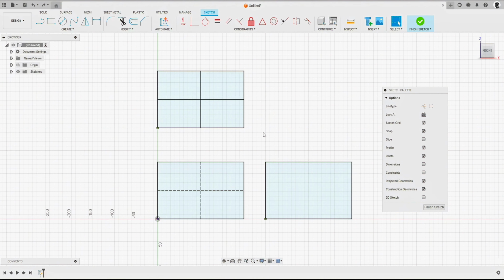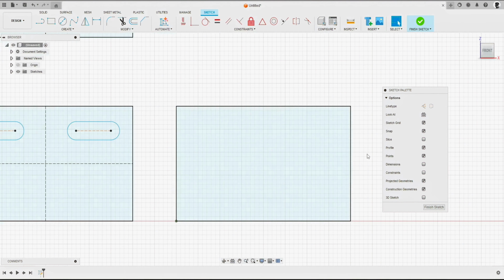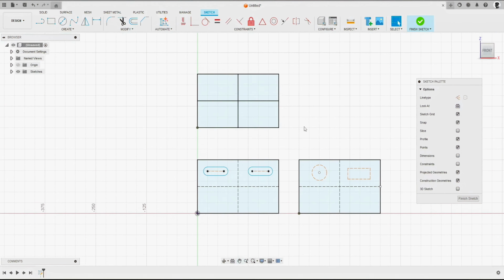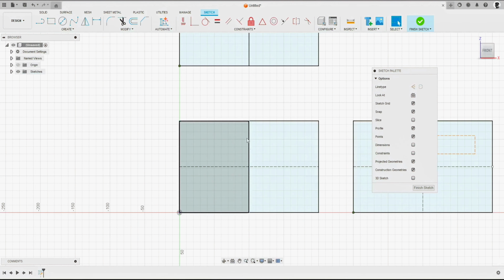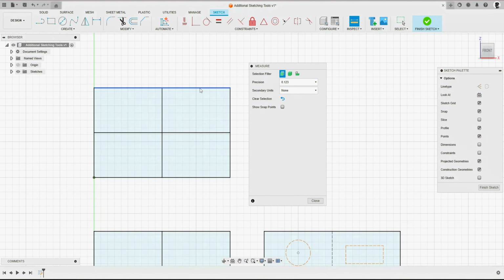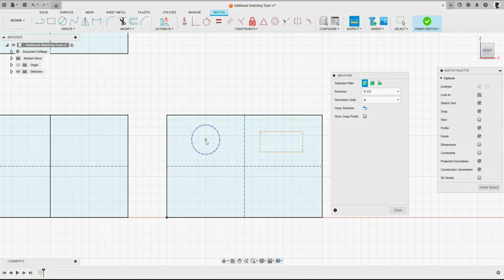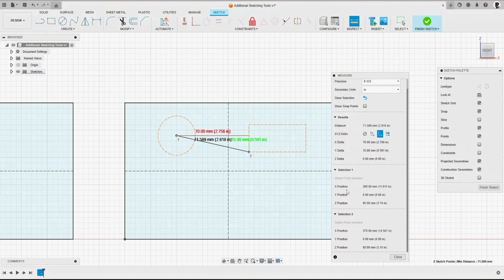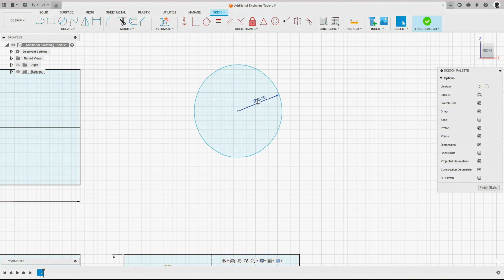Construction Lines and Measure Tools in Autodesk Fusion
How to Use Construction Lines and Measure Tools in Autodesk Fusion.
This lesson covers additional sketching techniques in Fusion 360 to enhance your workflow. It explains how to create and use construction lines as temporary guides, demonstrates the Inspection tool for taking quick measurements, and shows how to toggle a circle's dimension between diameter and radius. These skills help create more organized sketches and streamline the design process.